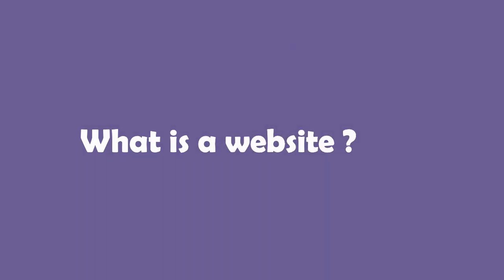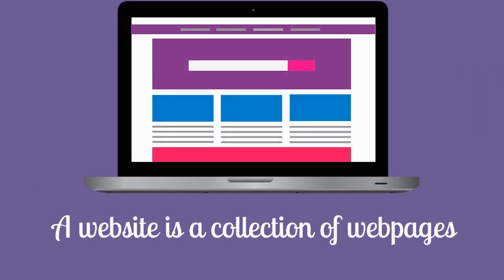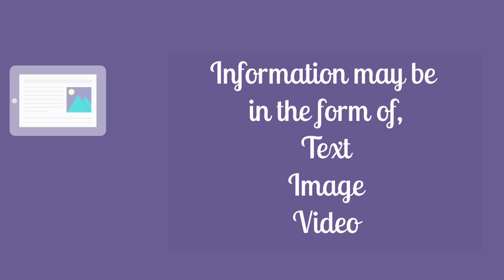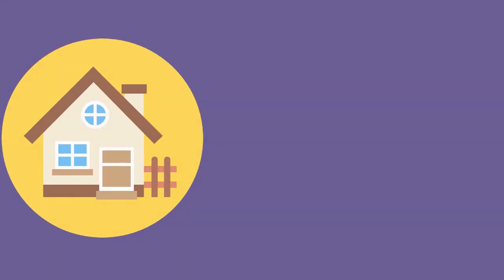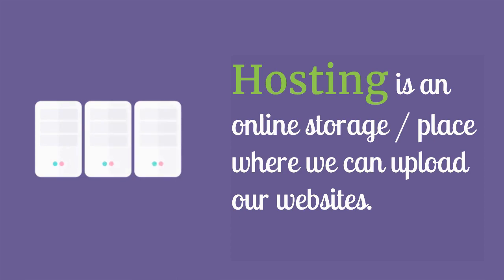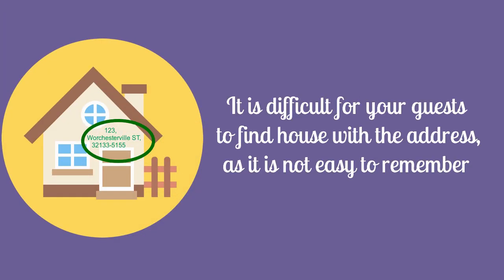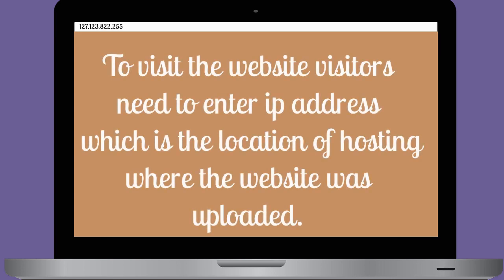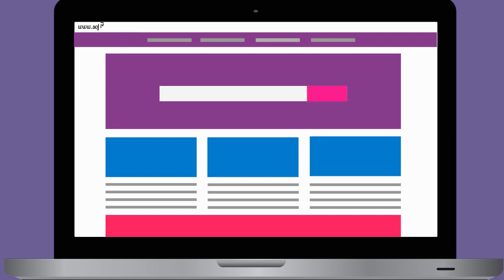What is a Website?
Try Weebly - An easy drag and drop Website builder:
Check the video as article:
Let we see an example.Consider a house.A house is a collection of rooms.A website  is a collection of webpages.
So what is a webpage?
Normally ,  A webpage contains  information about  a company (or) their services  (or) their products. Information may be  in the form of, Text Image Video
To create a website We need Hosting And domain.
So what is hosting?
What is needed to construct a house  at first ?
You may think it may be Bricks Sand Or cement But The answer is no.
Because at first we need land to construct a house.
Hosting is an online storage / place  where we can upload our websites.
Next what is domain
where the website was uploaded.
It is difficult for the visitors  to find website  with the  Ip address, as it is not easy to remember

Here comes the Domain name as a solution.
A domain name can be connected to this ip address